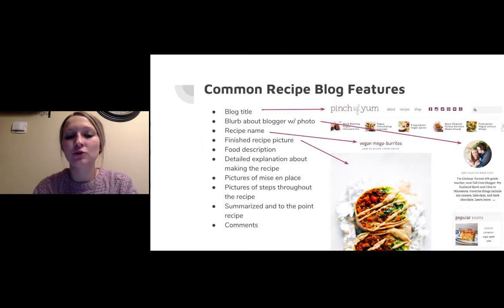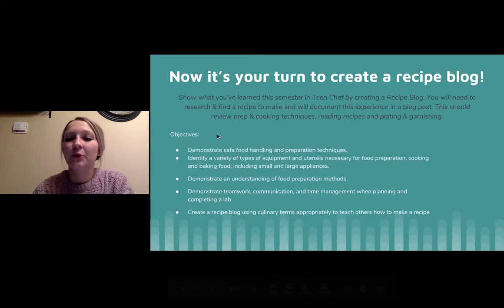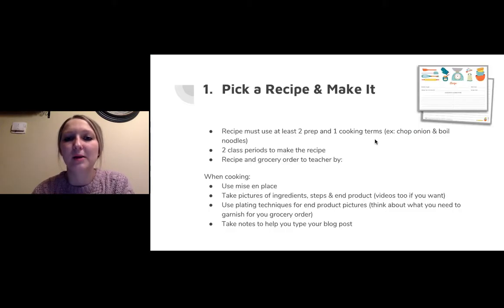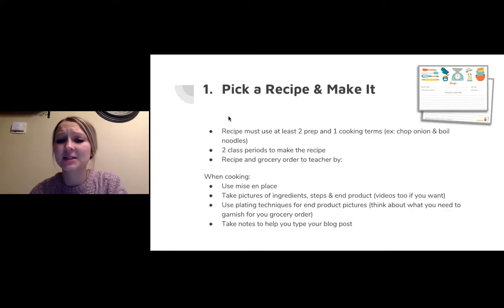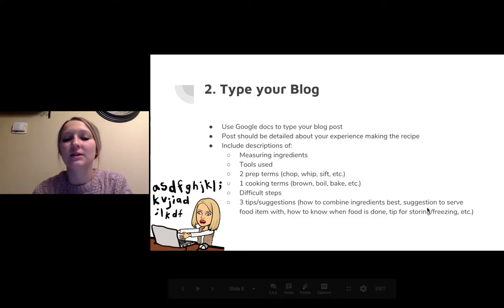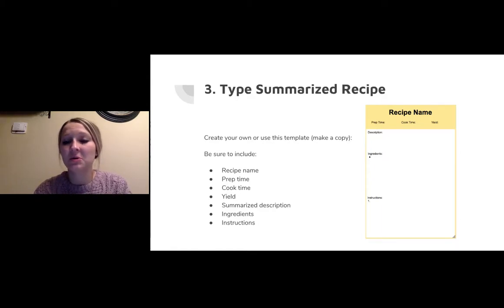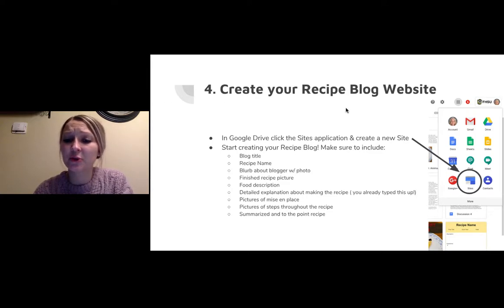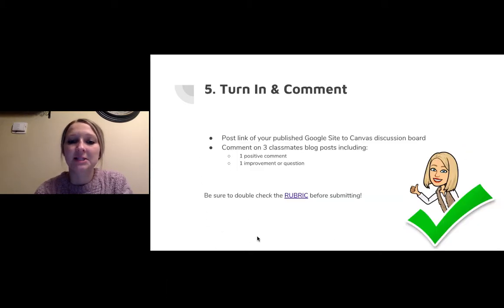MIT812 Assignment 7